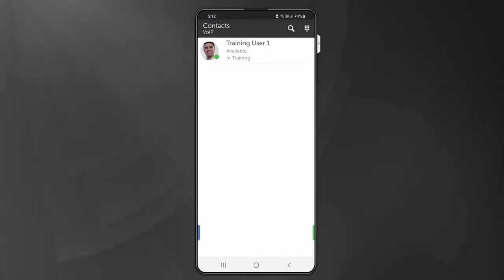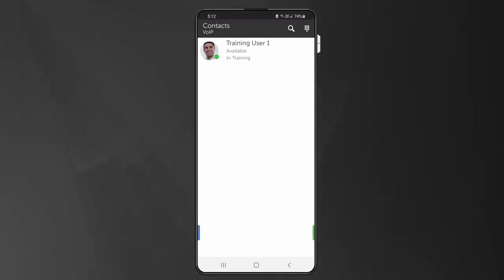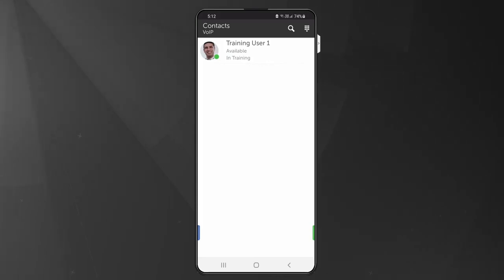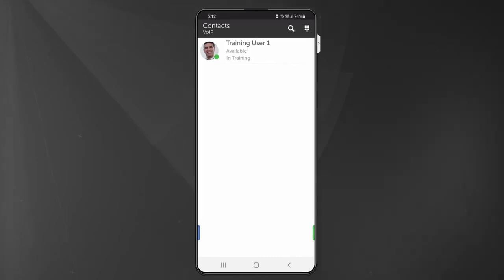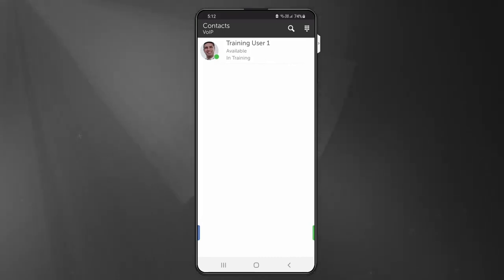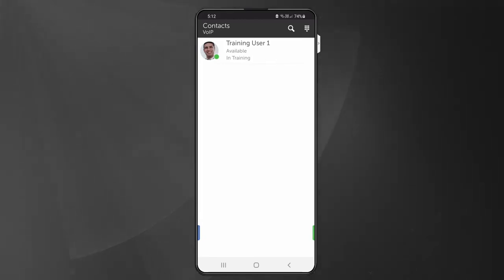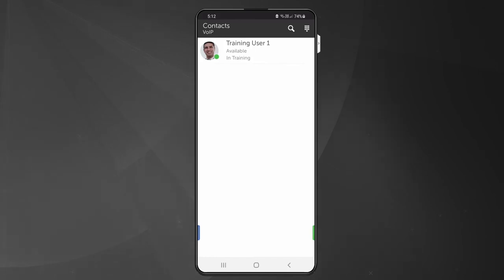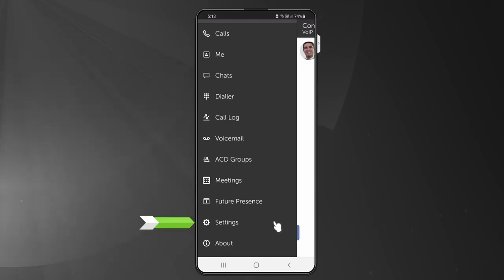4. Now Reach Mobile app - Settings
Your mobile application will be setup by your administrator to make and receive calls over the Mobile Network or by using the Data Network (such as Wi-FI or your internet) or both. Learn how to customise certain items by following this video series.